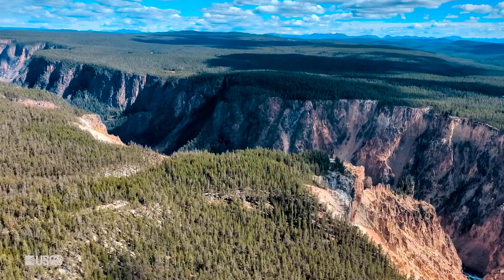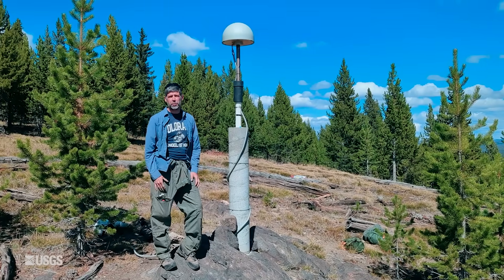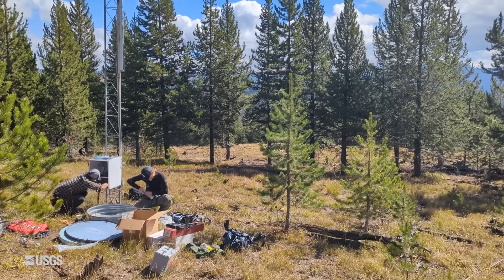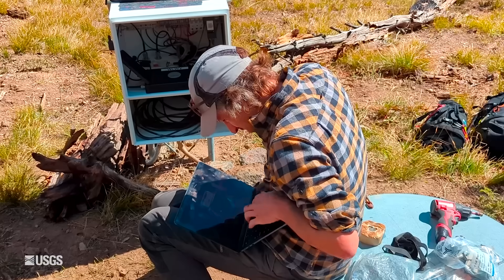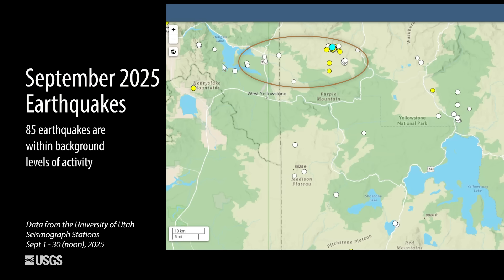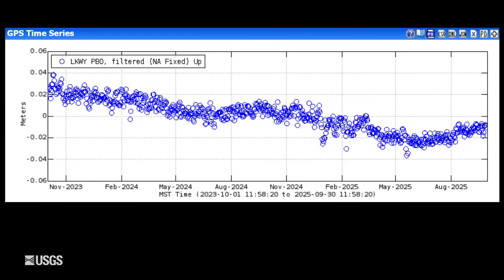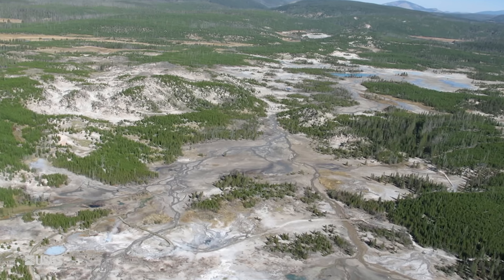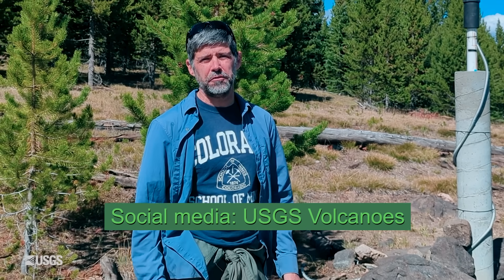Emergency Fix at a Yellowstone Monitoring Site (Yellowstone Monthly Update - October 2025)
The White Lake GPS station is in a remote area of the park. It is on the Sour Creek resurgent dome within Yellowstone Caldera. This is a raised area of the caldera floor that formed shortly after the last massive explosive eruption, when the ground was pushed upward by magma accumulating beneath the surface. Since 2015, the dome has been subsiding (sinking).

During the summer of 2024, the White Lake station went offline. The larger network of dozens of GPS stations in the region, including others on the Sour Creek dome, continued to collect data, but repairing the White Lake station was important as it has a very long history and is located near the core of the dome.